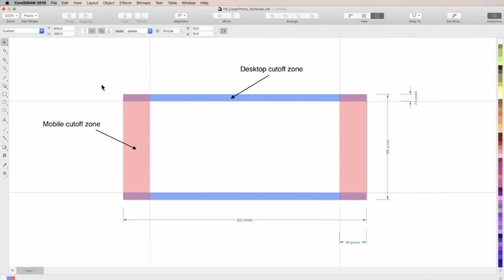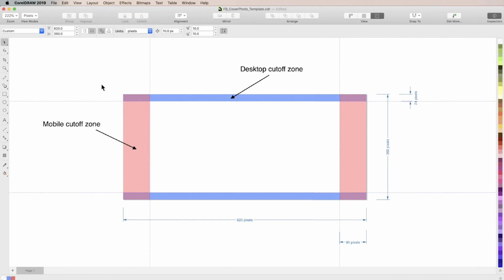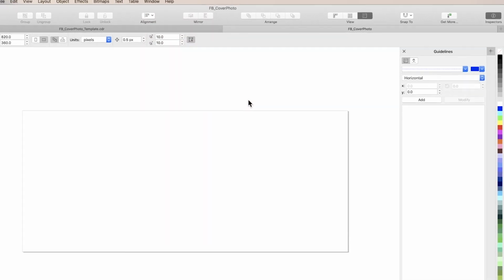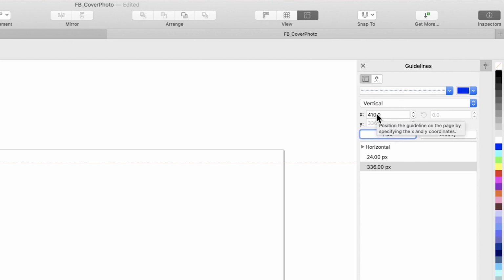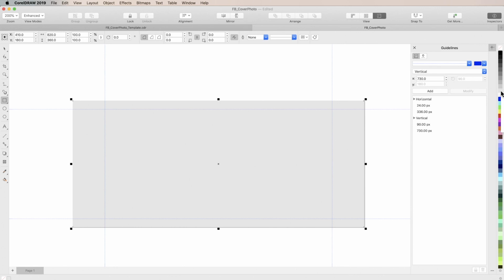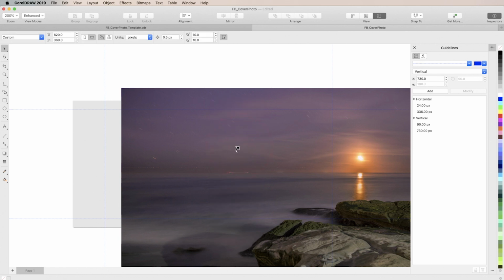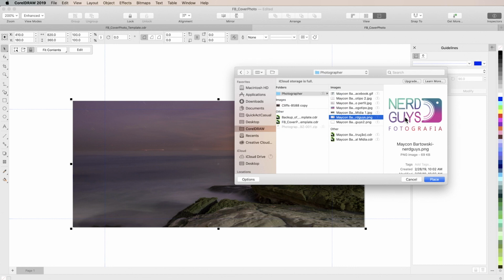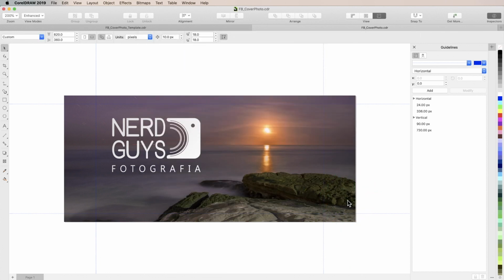Design a Facebook Cover Image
Learn how to design, modify and export a cover image for your Facebook page, using a few simple tools in CorelDRAW.